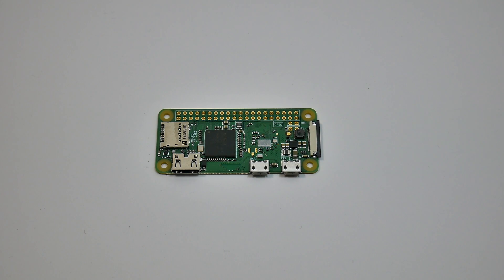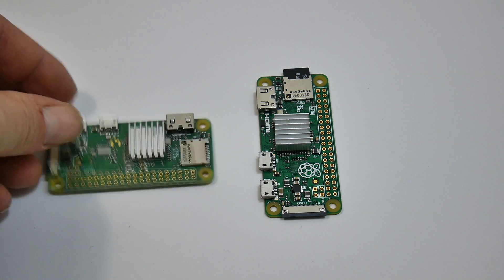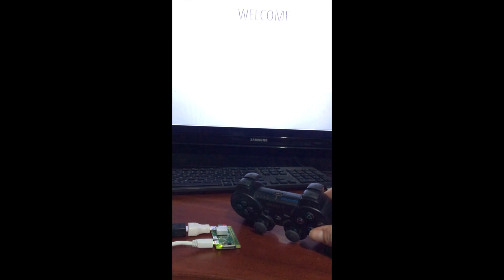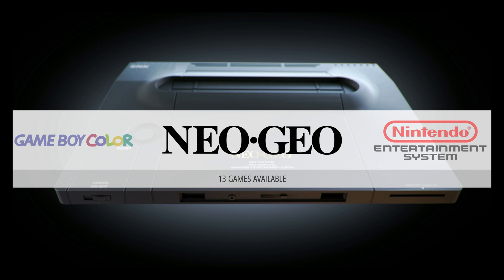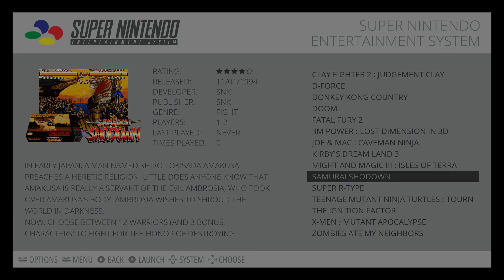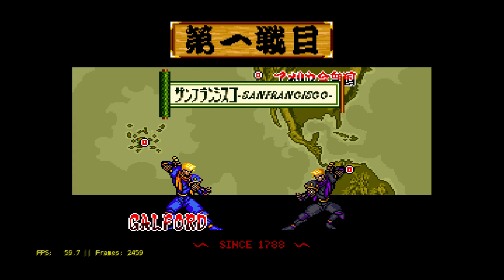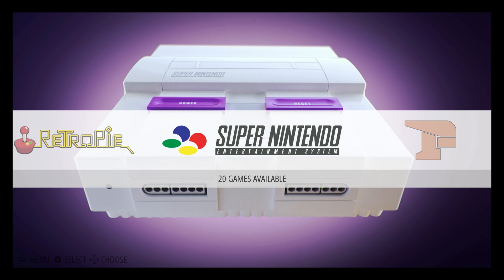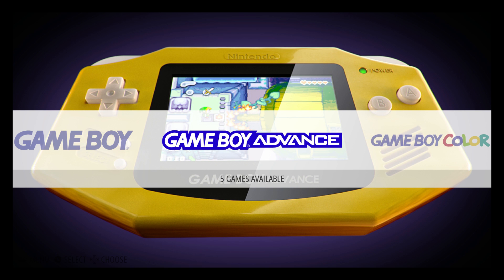Raspberry pi Zero W Quick Look And RetroPie Test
In this video, I take a quick look at the Pi Zero W with "Bluetooth and WIFI" and do a quick Retropie test. I was able to connect to my wifi network and connect a Bluetooth PS3 controller.

Link to heatsinks i use

zero w&index=aps&camp=1789&creative=9325&linkCode=xm2&linkId=c85cabe9ca6584f1d2fa6acba0414418